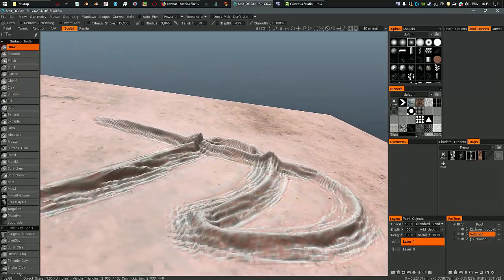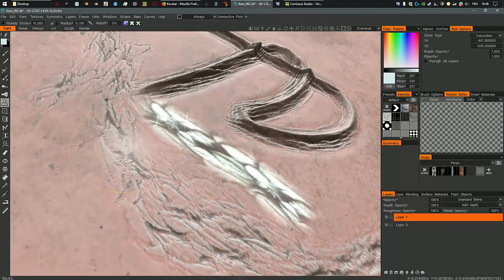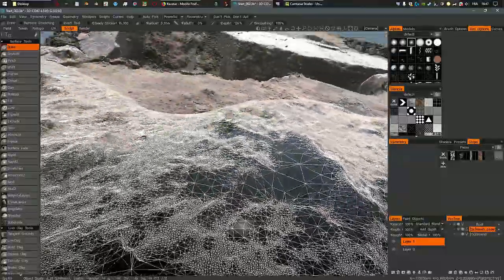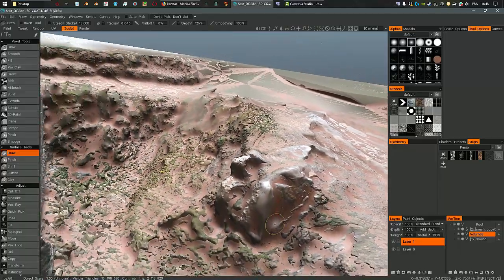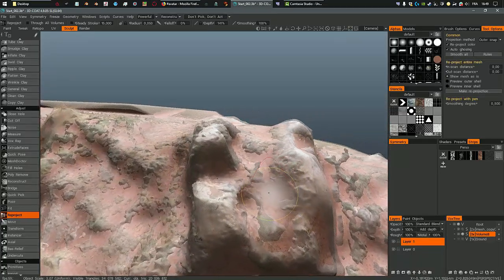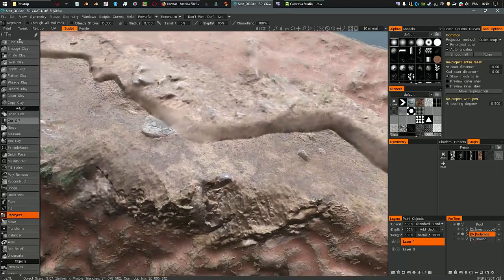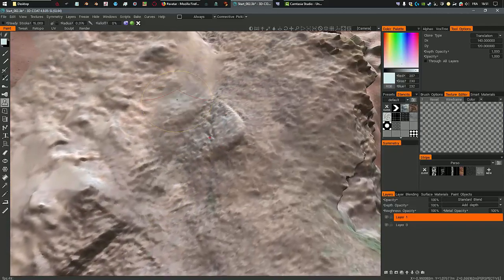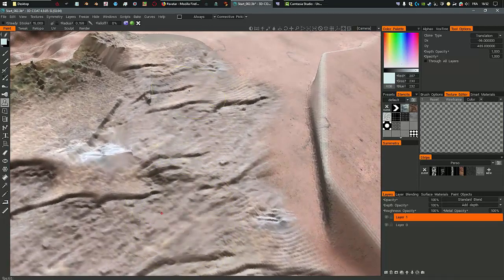Using sculpt layers in 3d coat to clone areas of a scan to spots that were not captured